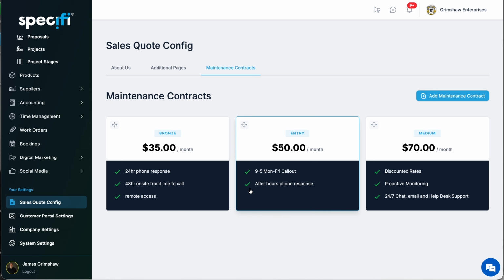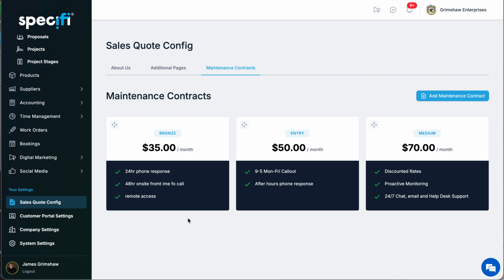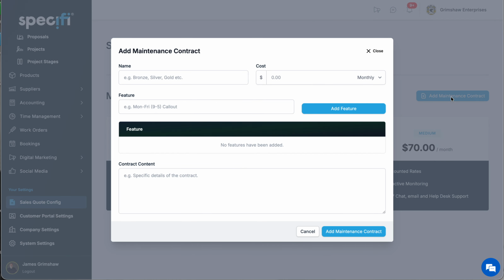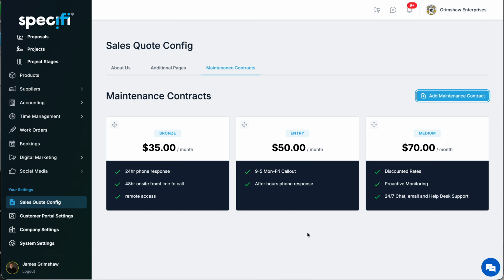How to add maintenance contracts in Specifi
The all-in-one platform for lightning-fast proposals, customer portals, seamless invoicing, integrated marketing and so much more. Check out videos to see our software in action and learn about all the features we offer that will help you win more jobs!